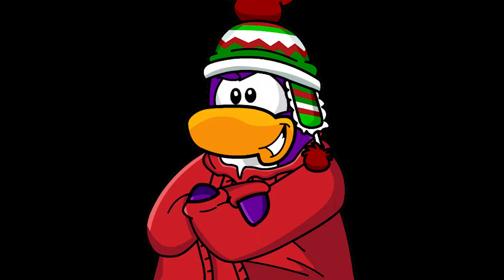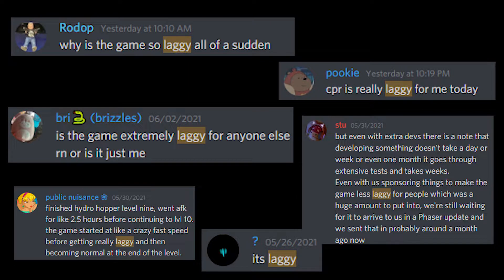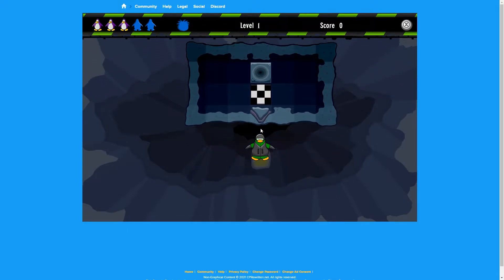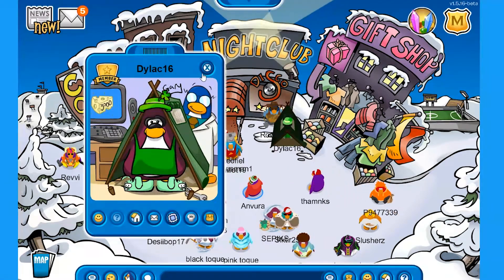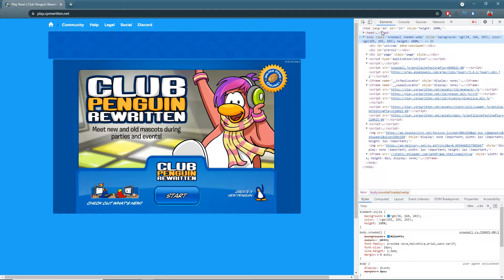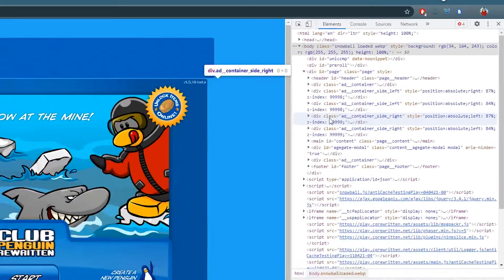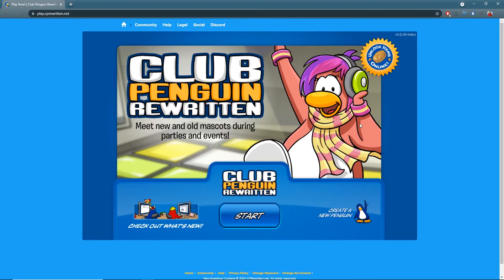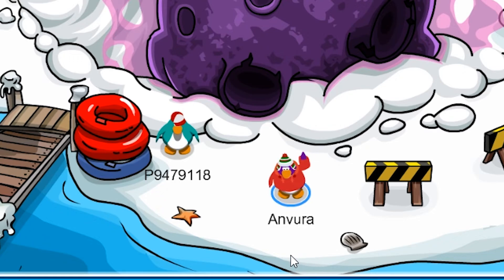How to Make Club Penguin Rewritten Lag Less (HTML5)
I made CPRewritten run smoother. Here's how.

In today's video, I made HTML5 CPR run smoother than how it normally does. This is not a perfect fix, but it does remove the issue of ads continuously updating, which may slow down your computer. Refreshing the page means you'll have to do this again, unfortunately.

PG | Family Friendly | Clean | Club Penguin | Club Penguin Rewritten

Songs

Intro: Undertale OST
Outro: Club Penguin OST